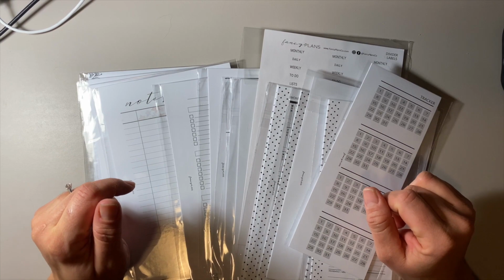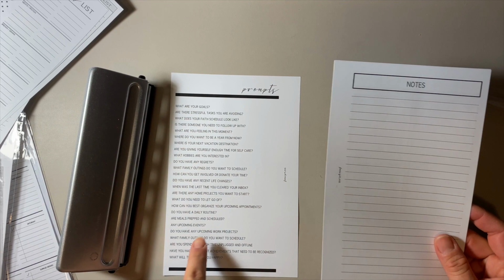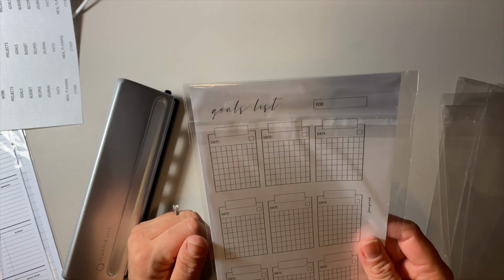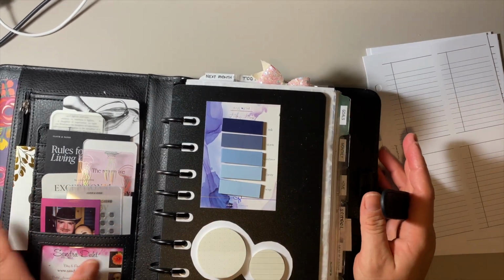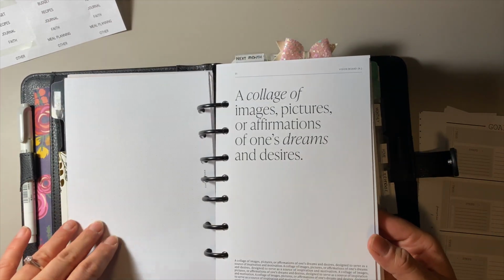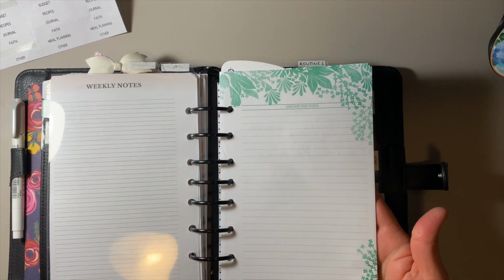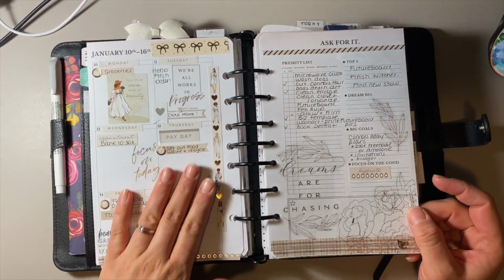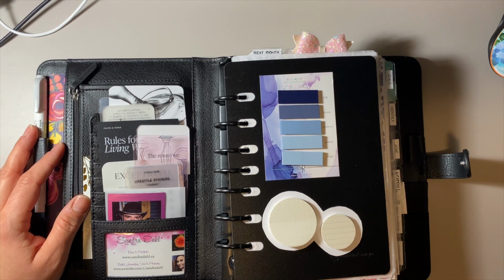Fancy Plans Co Haul || Adding New Inserts to My Franklin Classic Anna Binder || Full Flip Through!!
Hello everyone! This is my first time ordering from Fancy Plans Co, and I really like how these inserts look in my Anna Binder!

Cheers 🍻

CHAPTERS:
0:00 - 2:54 Intro
2:55 - 20:52 Fancy Plans Co Haul
20:53 - 39:41 Adding Inserts to my planner
39:42 - 50:01 Flip-Through
50:02 - 52:49 Outro

Cheers 🍻

Sandra Dahl
CANADA